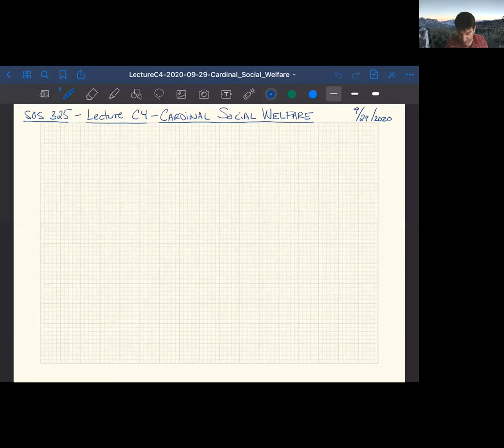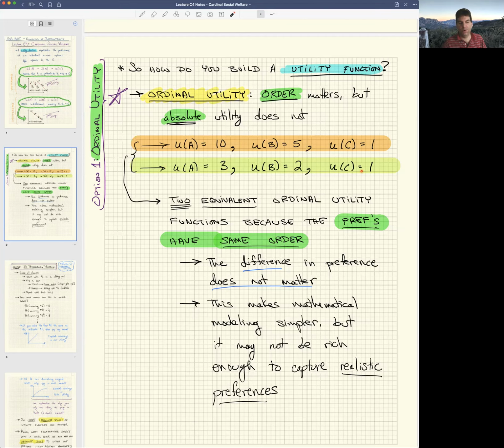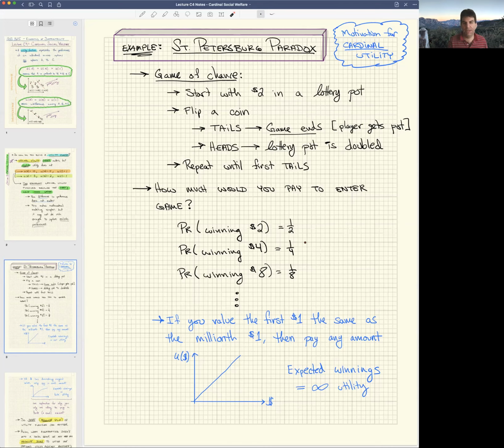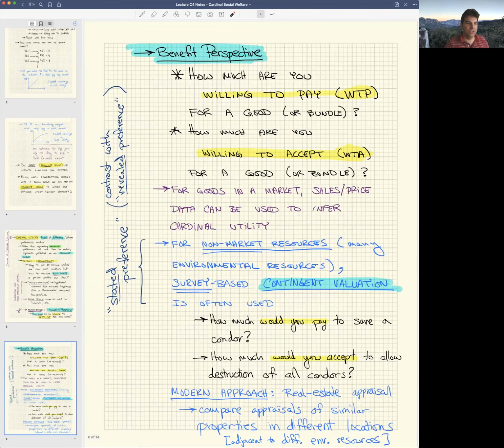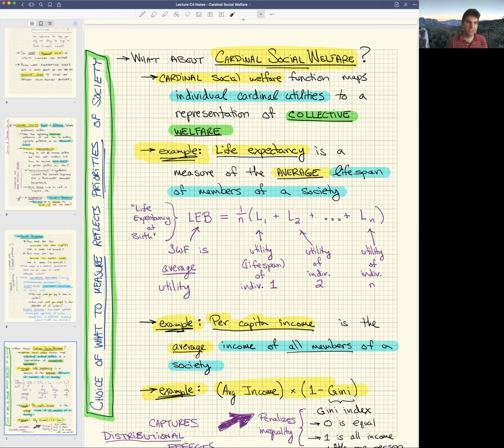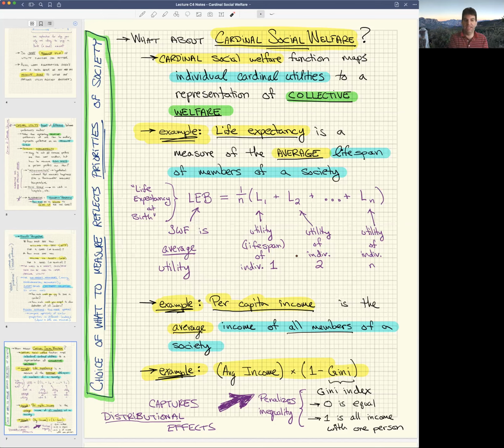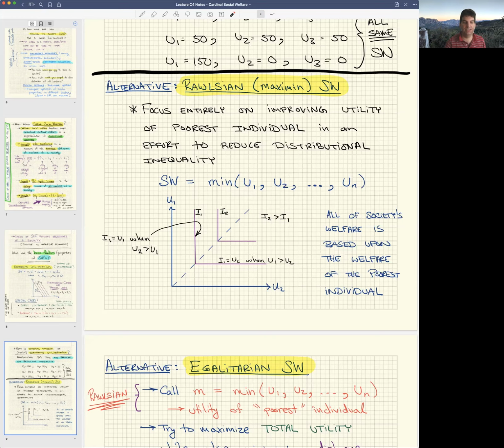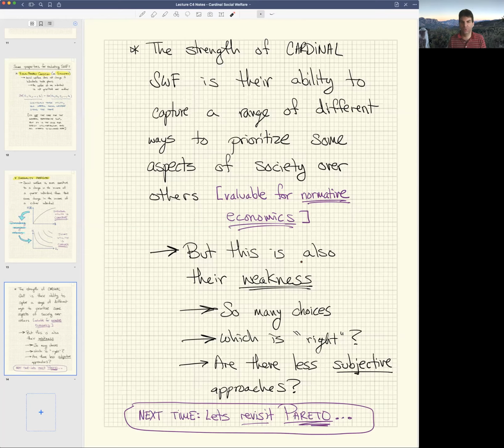SOS 325: Lecture C4 (2020-09-29) - Cardinal Social Welfare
In this lecture, we visit the foundations of different notions of utility. The lecture starts with a discussion of ordinal utility at the individual level and discusses a common example (from the St. Petersburg Paradox) that suggests cardinal utility may be better at predicting individual human behavior. We then describe how cardinal utility allows for an absolute scale on which to combine individual utilities into social welfare functions. The bulk of the lecture describes different features of classes of social welfare function (Benthamite (Utilitarian), Rawlsian (minimax), Egalitarian, and Cobb--Douglas). Ultimately, we hint at how the subjectivity underlying the choice of social-welfare function suggests that perhaps an ordinal framework (such as Pareto optimality) may provide for more defensible ways to model social welfare when discussing economic markets.

This lecture was recorded by Theodore Pavlic as part of SOS 325 (Economics of Sustainability) at Arizona State University.